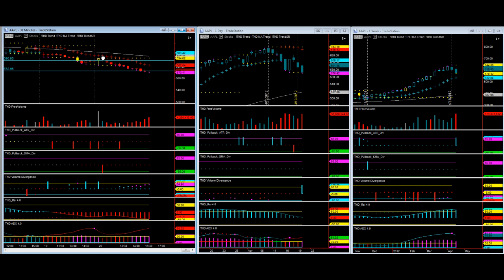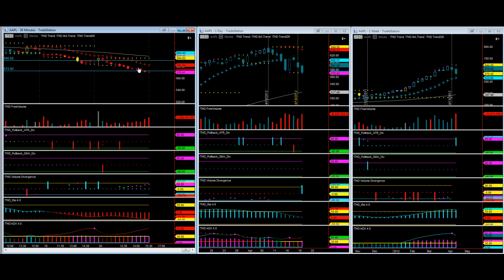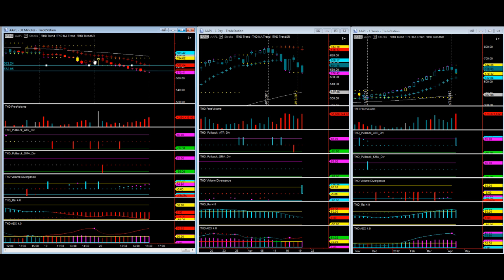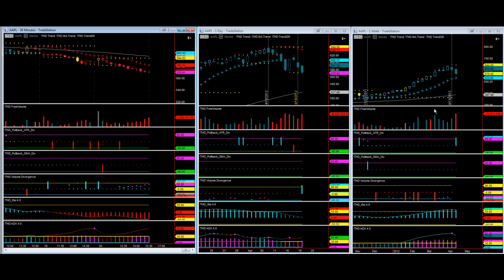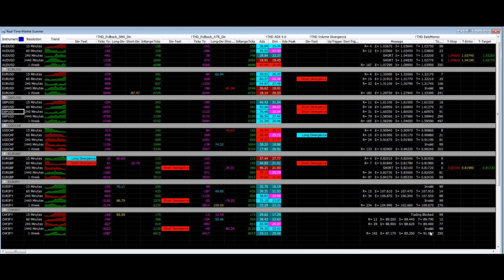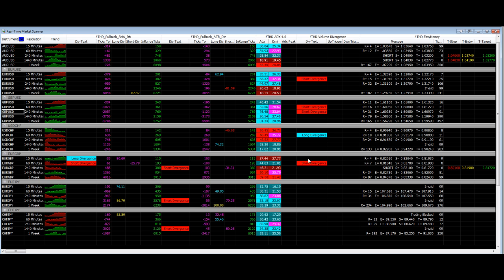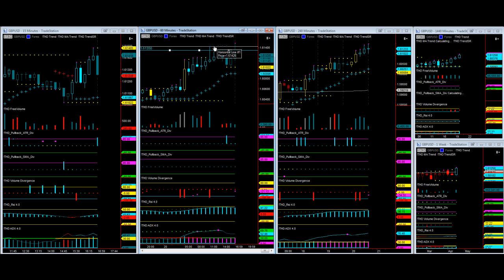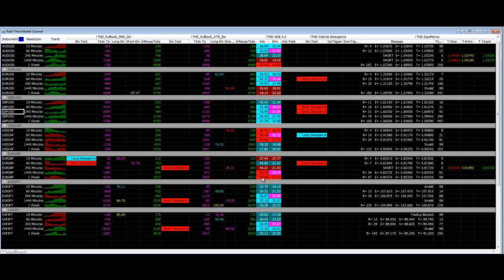Follow-up on the Apple trade from the Multicharts webinar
Gail shows you how to use the multiple divergence patterns to take profits out of Apple using a low risk and high reward ratio.